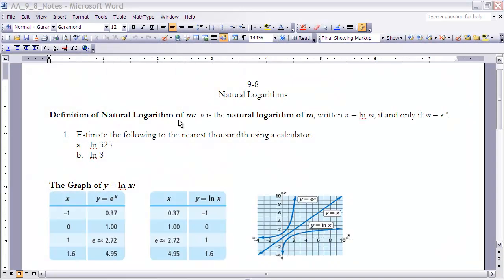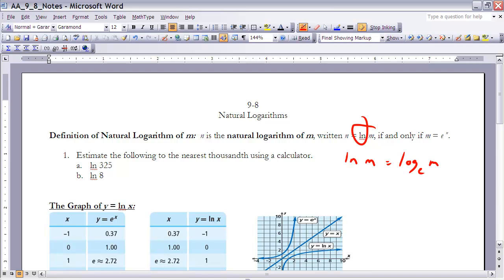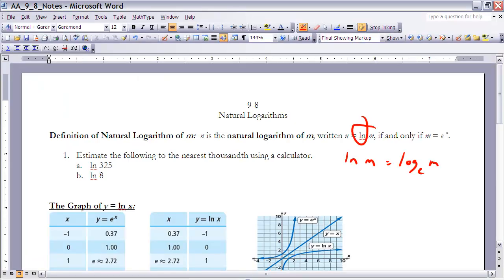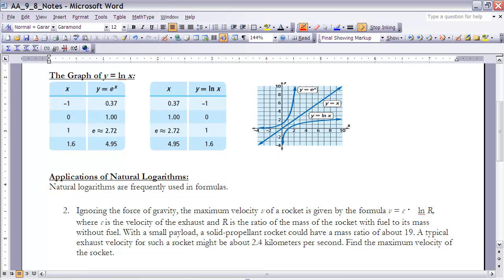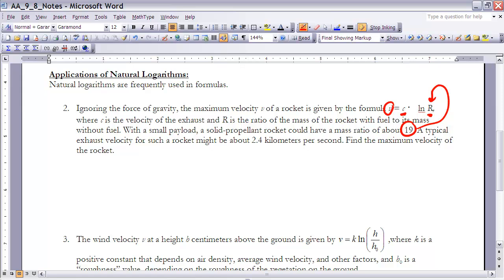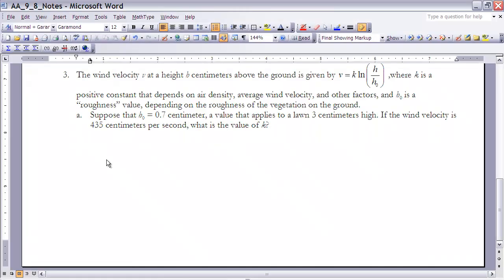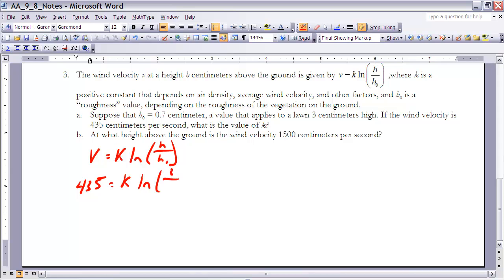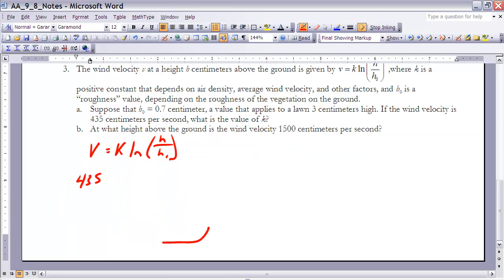Advanced Algebra 9-8